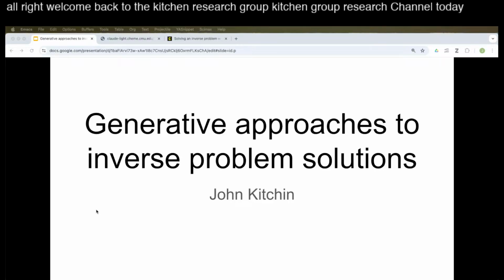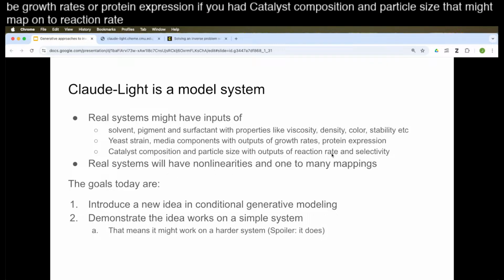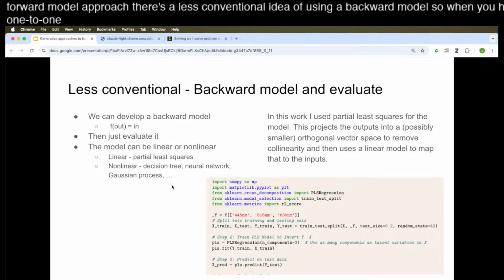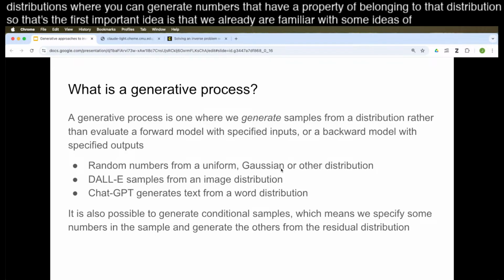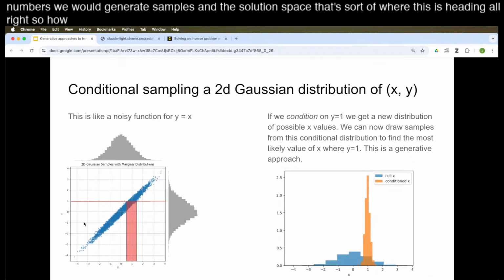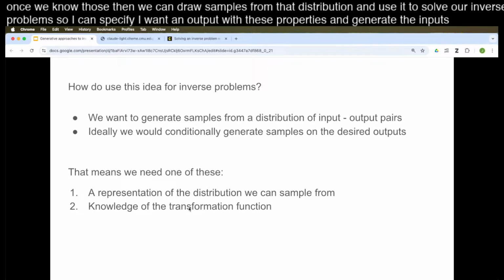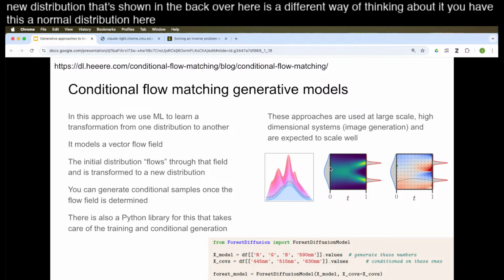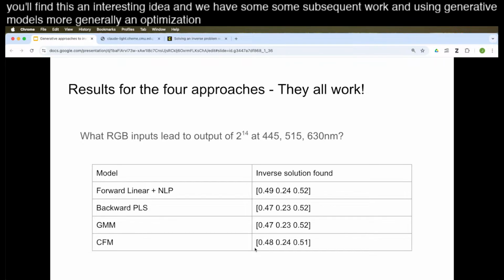Generative approach to solving an inverse problem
An inverse problem is where you seek to find variables that give you a desired output from a function. For example, in your shower, you want it to be a particular water temperature and flow rate, and you need to figure out how to set the hot and cold water to get that. The inputs are the settings of the hot and cold water, and the outputs are the temperature and flow rate. There are many approaches to solving inverse problems: forward models 6 nonlinear program solvers, backward models that you simply evaluate, and a new idea we present here using generative machine learning.  We show how we think about generative models in this context, and work out examples for all these approaches using data from Claude-light You can find all the details of this work in this preprint